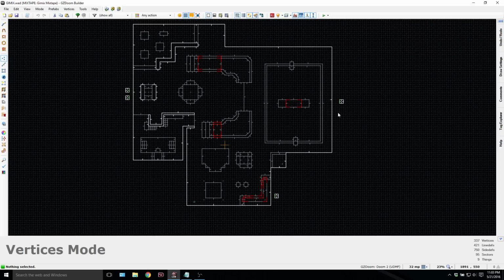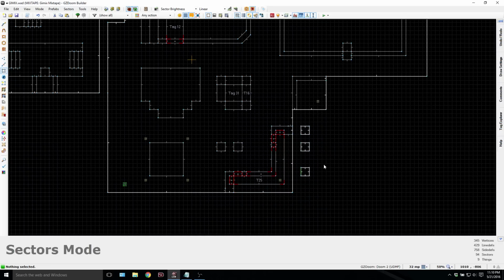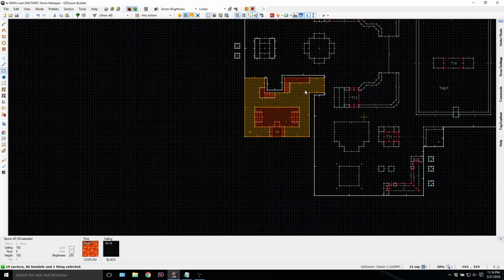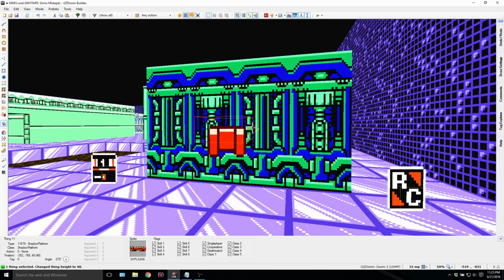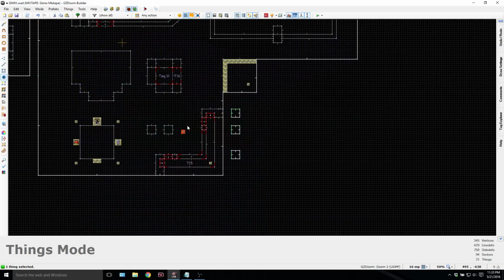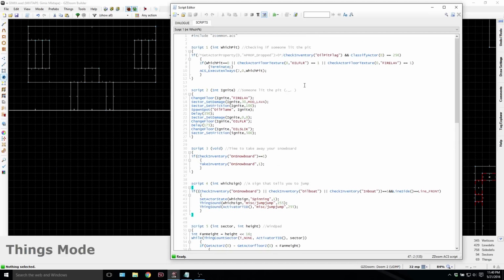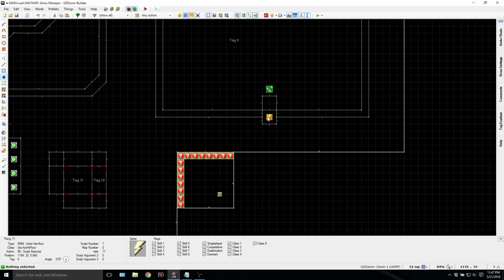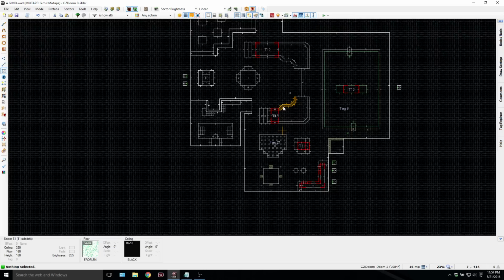MM8BDM Mapping Tips, Tricks, and Gimmicks (with GZDB)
This is an extensive extra tutorial for mapping in Megaman 8-bit deathmatch. Timestamps are below for convenience. Before watching, though, make sure you've installed/extracted all the needed programs first:
-15 rules for rebuilding the world (good insight for good mapping)

Timestamps:
-Intro/Review: 00:00 - 2:22
-Join Sectors/UI tricks: 2:23 - 4:16
-Search/Replace: 4:17 - 7:24
-Stacking 3d-floors: 7:25 - 12:12
-Low Gravity/High Gravity: 12:13 - 16:24
--The Essence of Good Mapping: 16:25-18:44
-Platfrom assistants: 18:45 - 20:56
-Interactive Props: 20:57 - 32:22
--Count Bomb: 20:57 - 22:33
--Plant Platform: 22:34 - 23:56
--Shadow Platform: 23:57 - 25:37
---A Bad Joke: 25:38 - 25:54
--Oil Cannister: 25:55 - 27:52
--Fire Pillar: 27:53 - 30:22
--FireTrap: 30:23 - 32:22
-Windpads: 32:23 - 36:45
-Flame pits: 36:46 - 41:42
-Crushers: 41:43 - 43:55
-Waveboats: 43:56 - 49:39
-Sleds/Snowboards: 49:40 - 55:45
-Closing: 55:46 - 57:17

Code is included in the map file itself, so just download and open the map for the code.